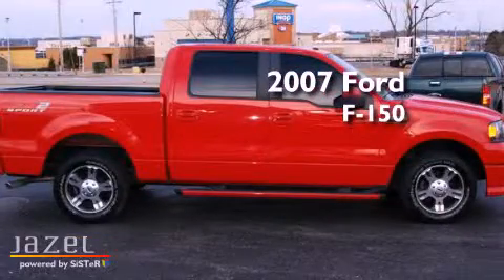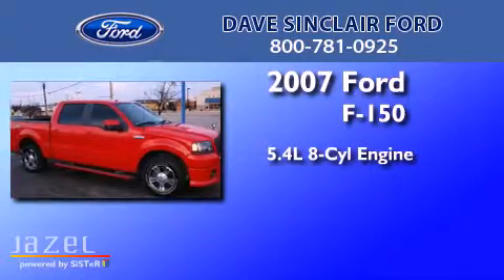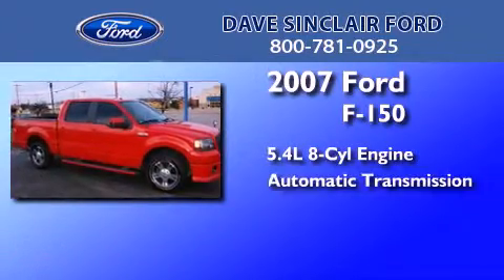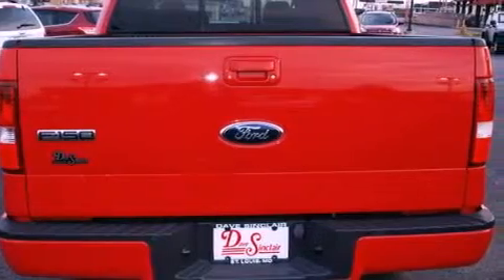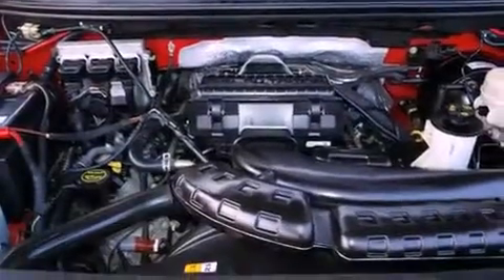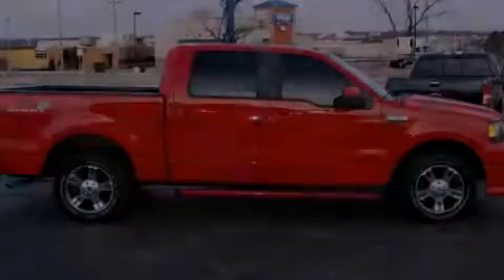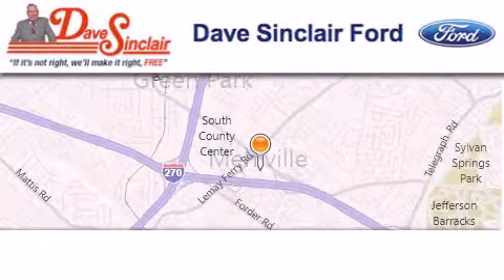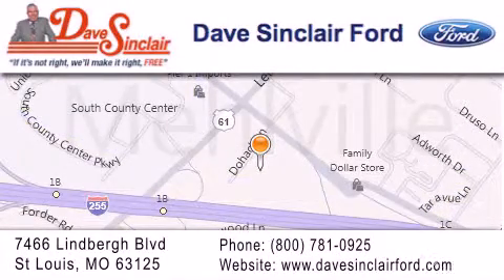2007 Ford F-150 St. Louis MO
Year : 2007
 Make : Ford
 Model : F-150
 Engine : 5.4L
 Trans . : automatic
 Exterior : Bright Red - (Red)
 Miles : 91,311
 Interior : Black Cloth
 Stock : T3047601

 7466 Dave Sinclair Memorial Highway

 Pre-Owned 2007 Ford F-150 St. Louis MO